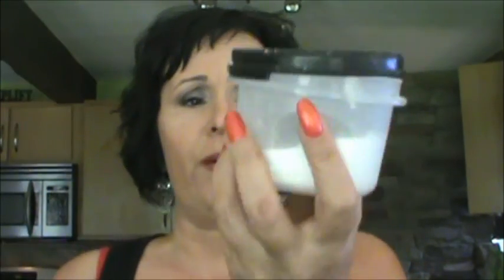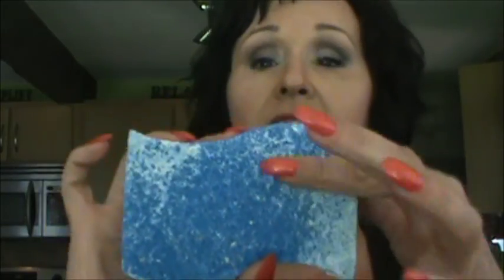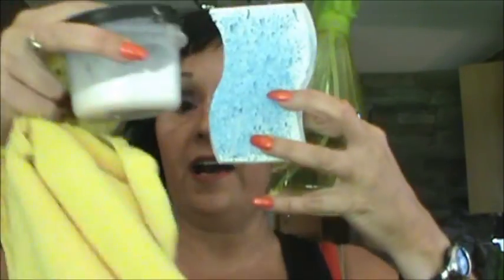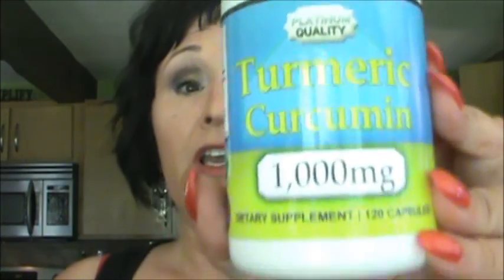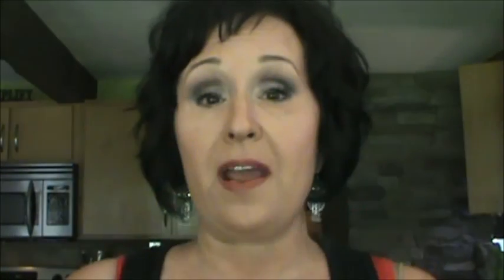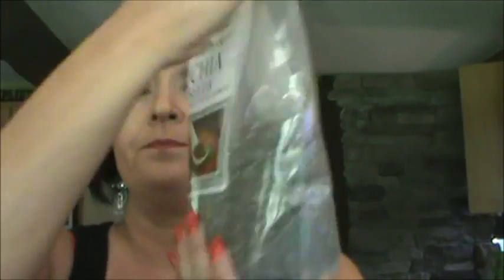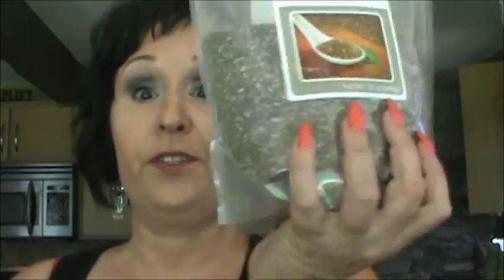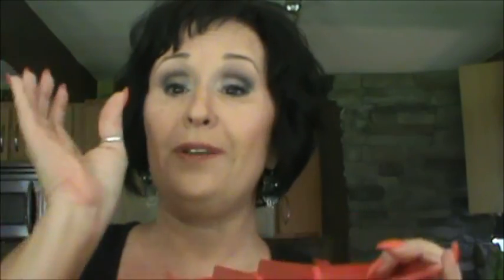non beauty favs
glass cleaner/sanitizer 2pt water 1pt rubbing alcohol  swig of vinegar
Aldi taco plates 2.99
insta pot pressure cooker
QVC slide and seal bag sealers
Supplements  turmeric, beet root, and resveratrol